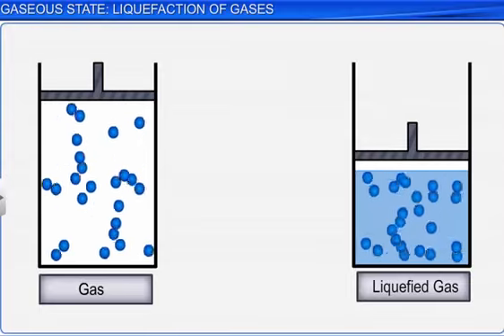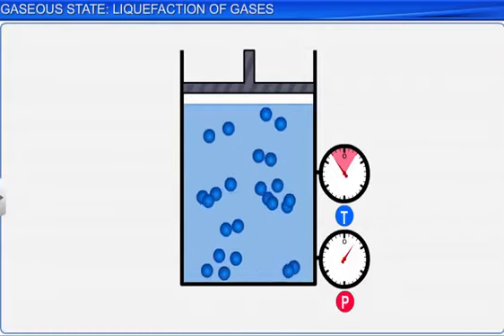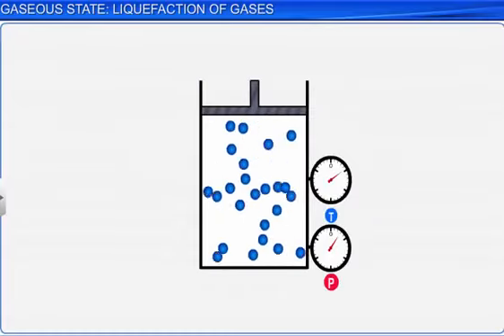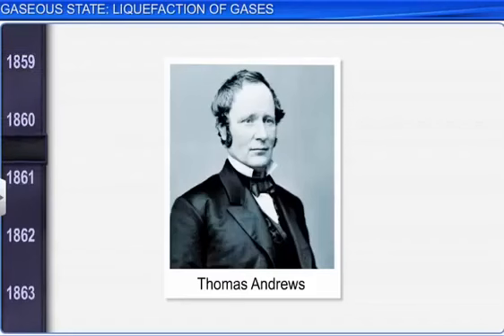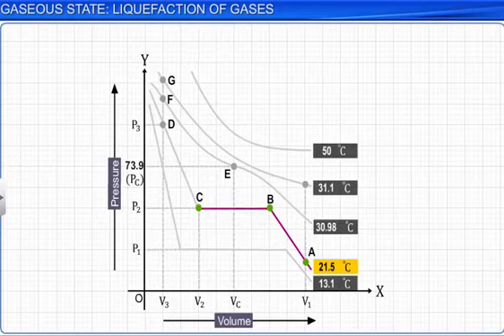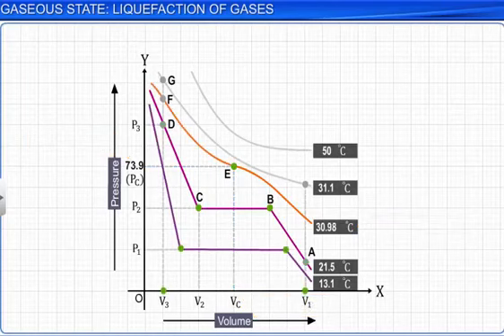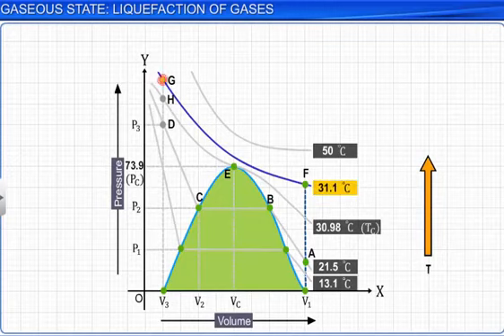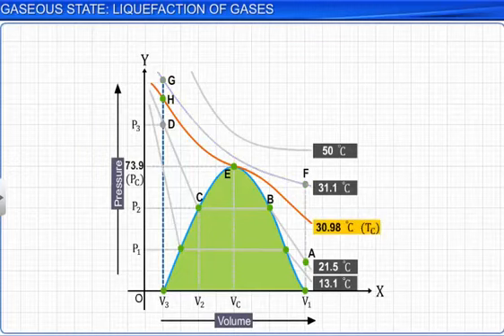CBSE 11 Chemistry | Gaseous state Liquefaction of Gases